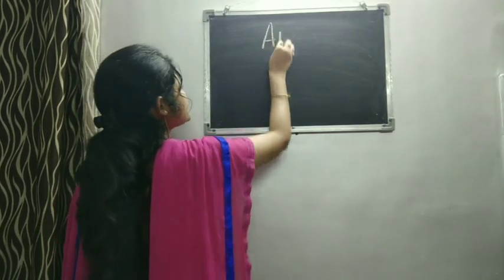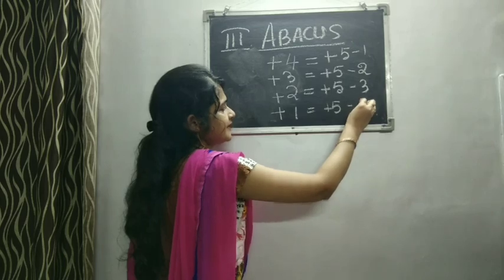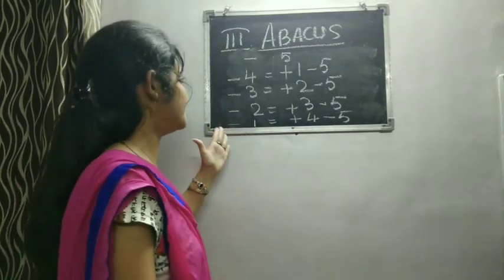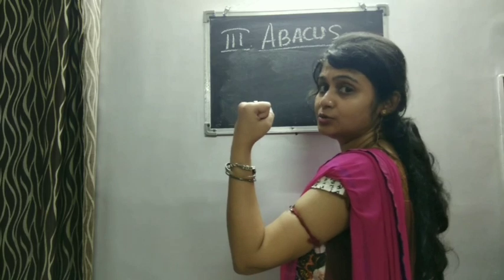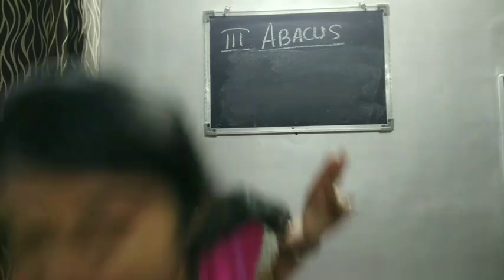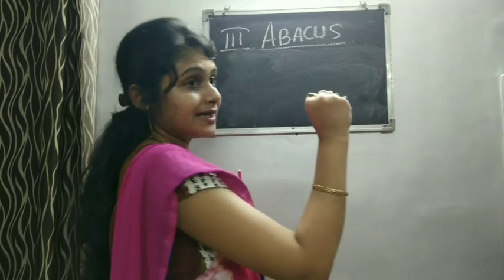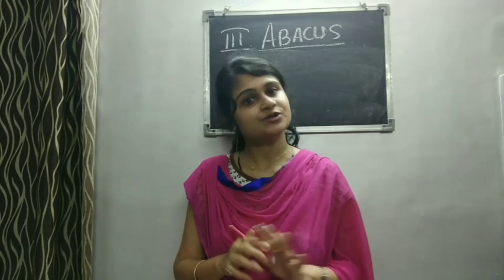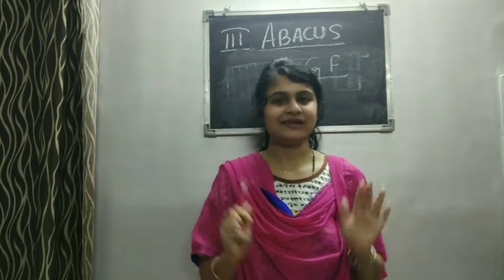ABACUS Class III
Revision of small friend formula